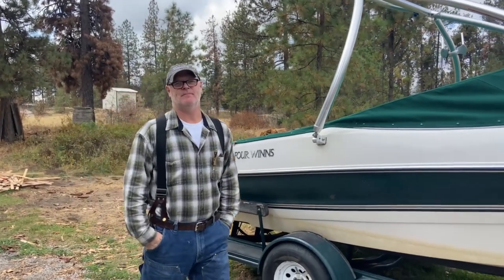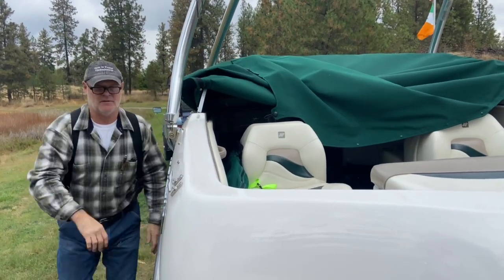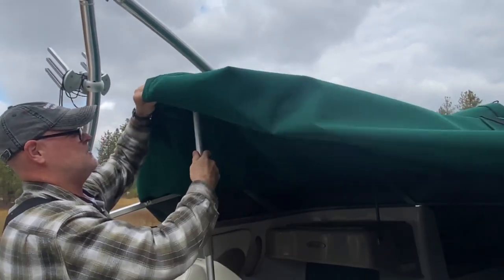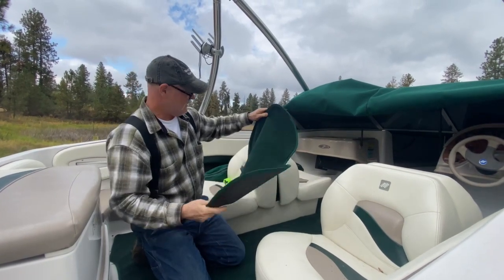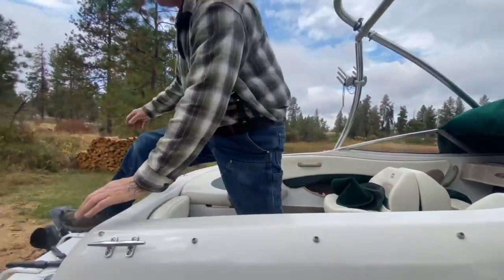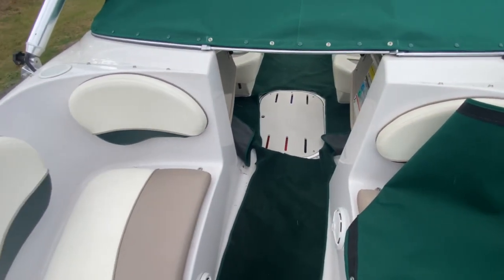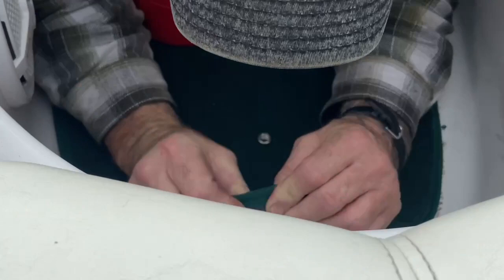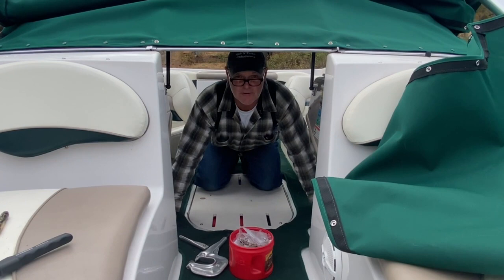Boat Carpet Replacement Step by Step How to Install Carpet in Boats Marine Upholstery Tutorial #2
PART 2 Boat Carpet Replacement Step by Step How to Install Carpet in Boats Marine Upholstery Tutorial How To Upholstery tips and tricks